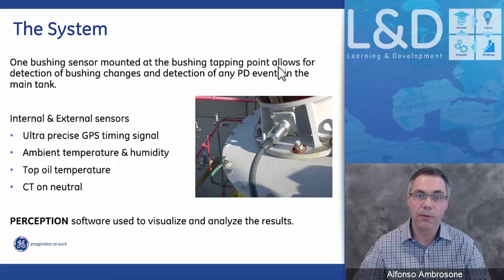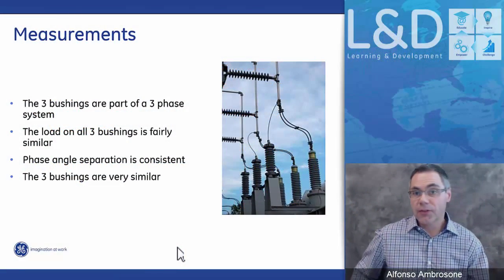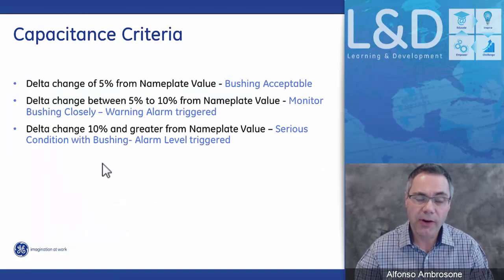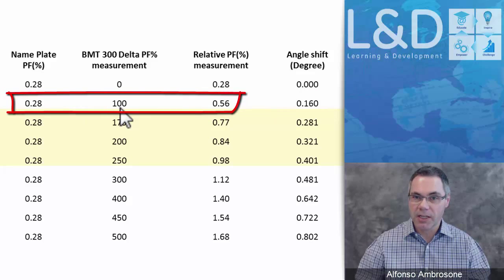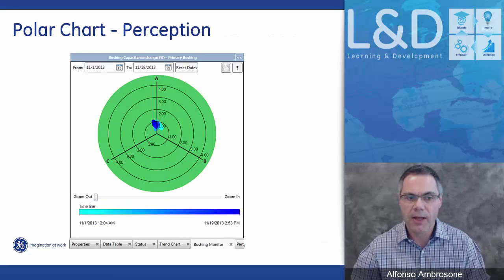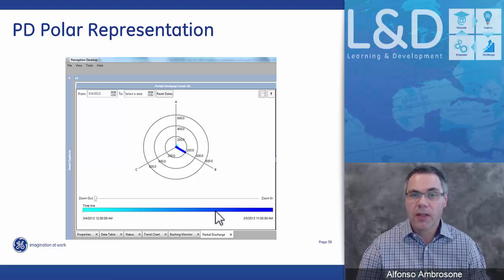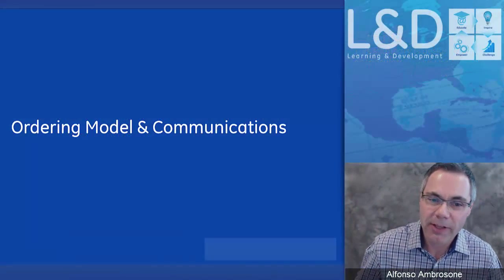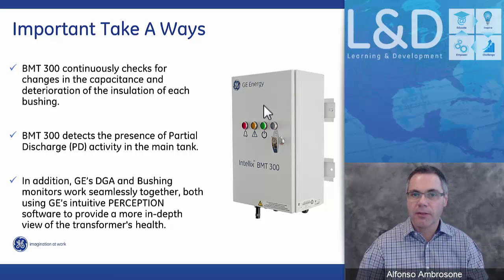BMT-100 l Intellix BMT 300 Overview v1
This video provides and overview of the  on-line Intellix BMT 300 bushing monitoring system for continuously monitoring transformer bushings.